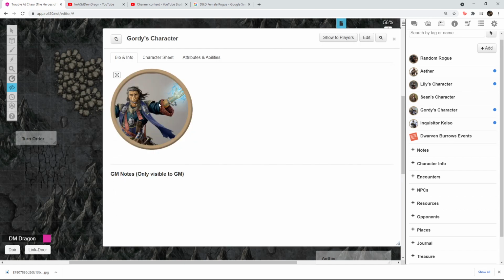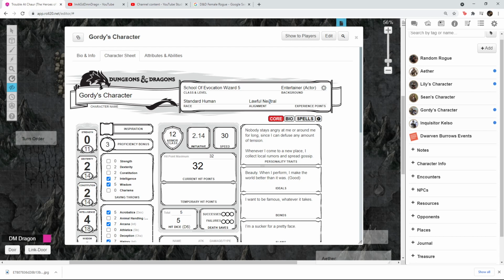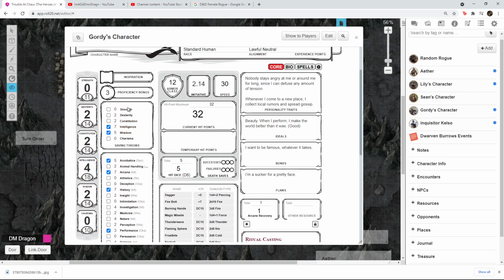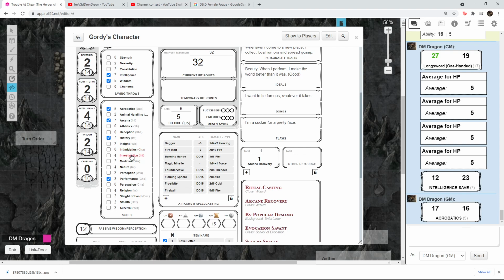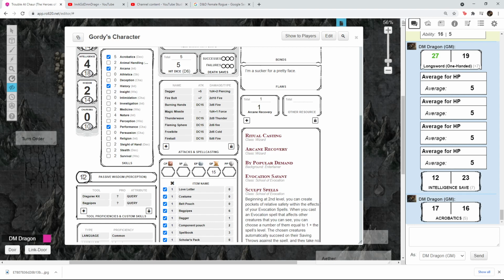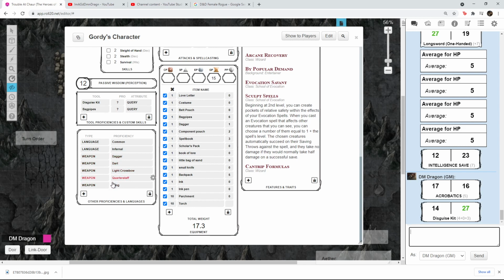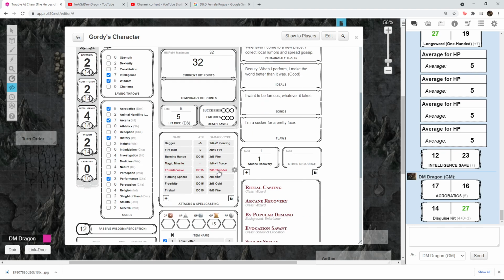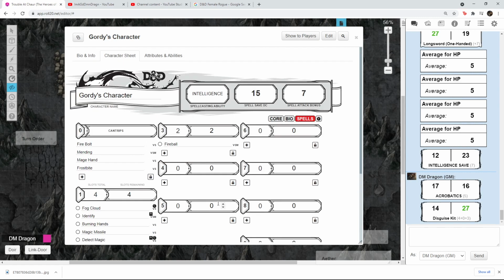Character Sheet Tutorial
Quick tutorial on reading your roll20 character sheet.